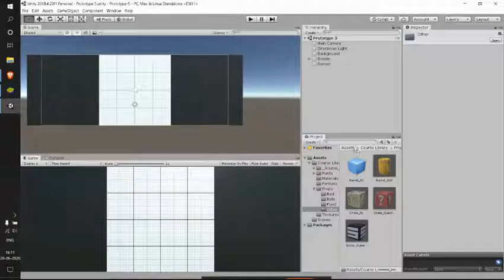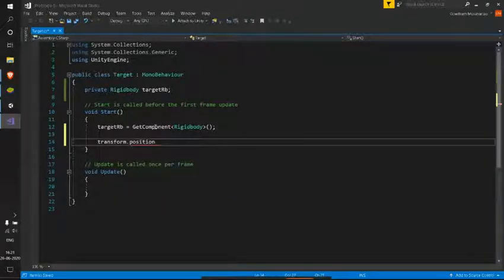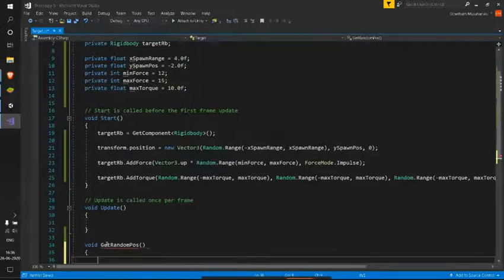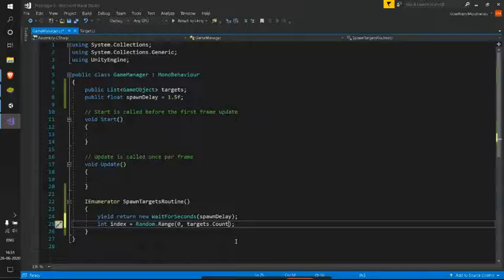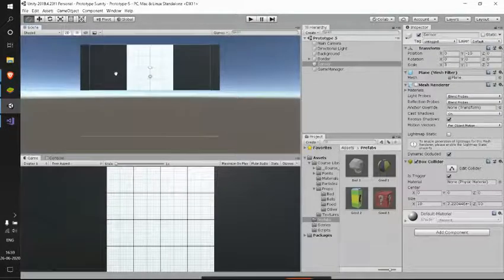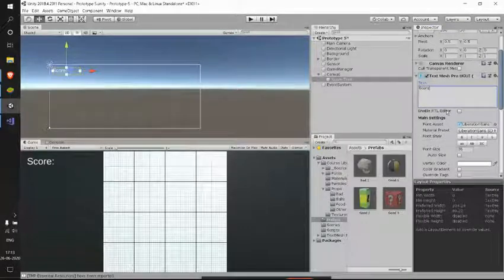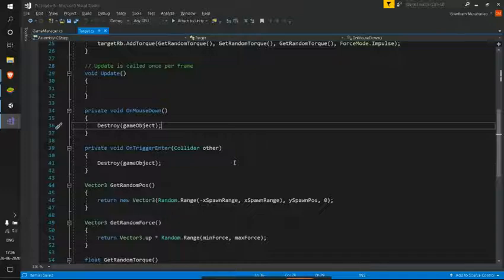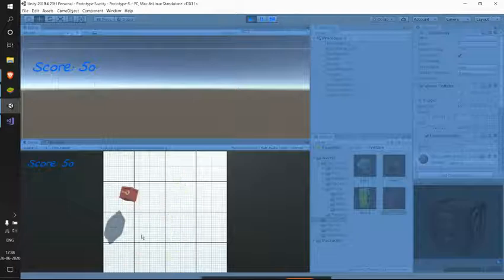Game Development Using UNITY Part 11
Here You will understand basic Game designing - Using UNITY for beginners